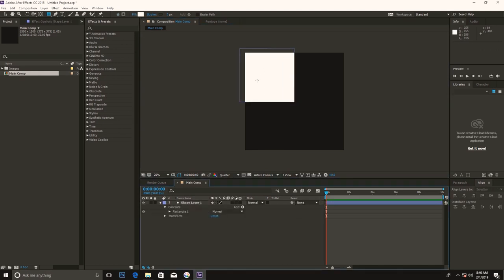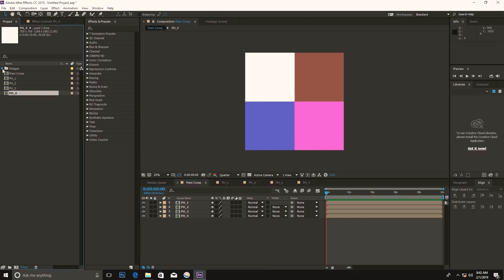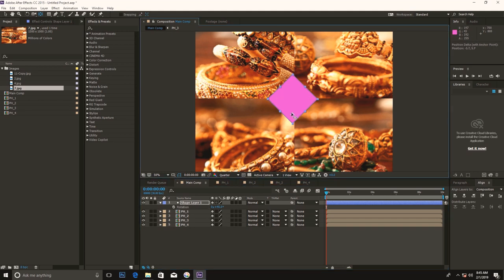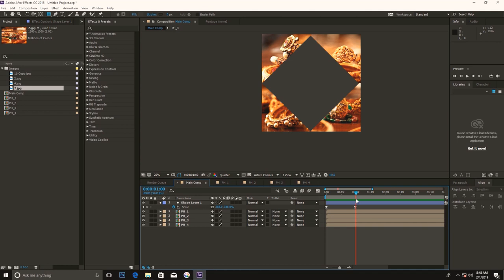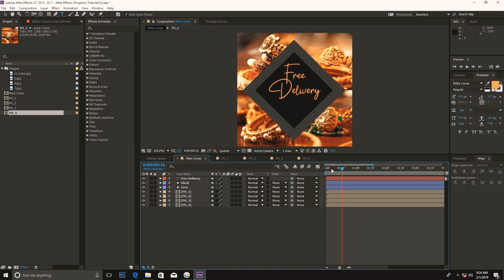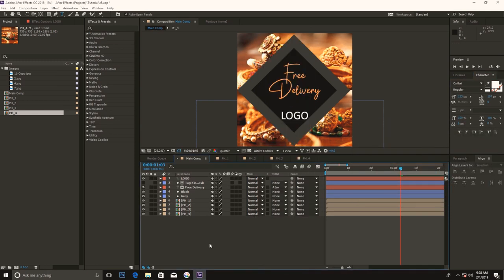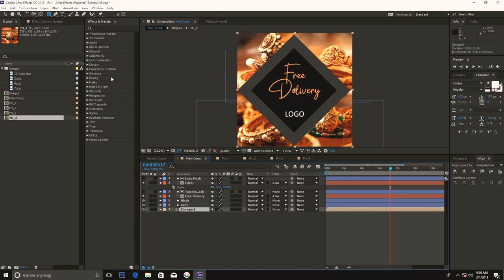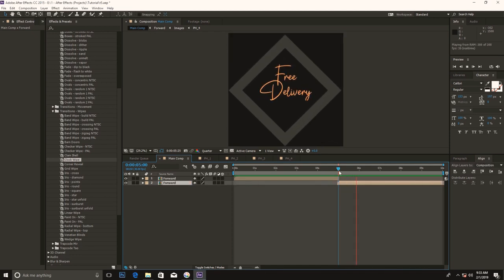After Effects - Creating an Advertisement Tutorial | Jewellery Ad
Learn how to create and animate a professional looking ad in After Effects.